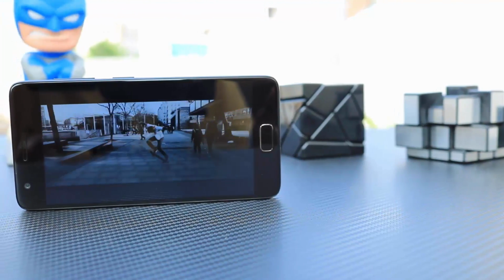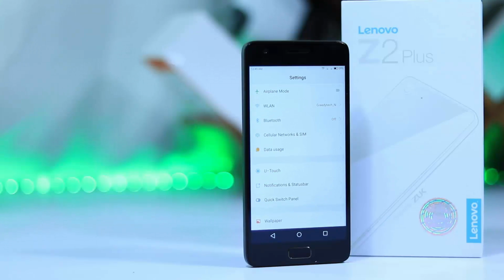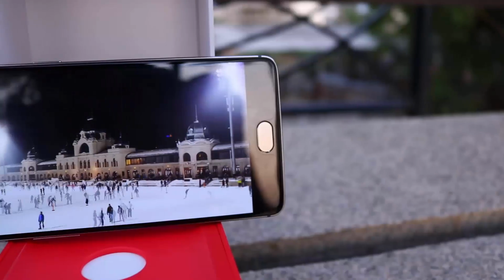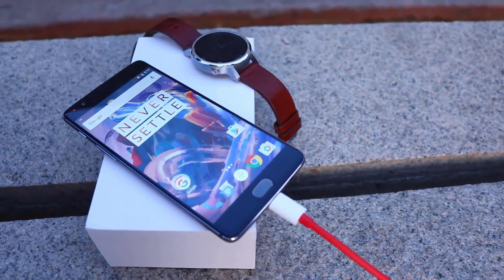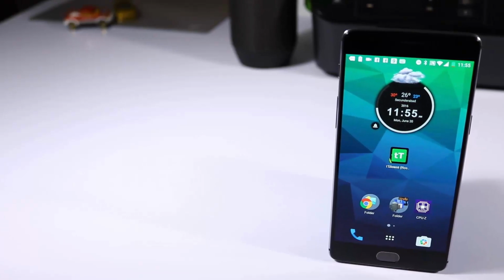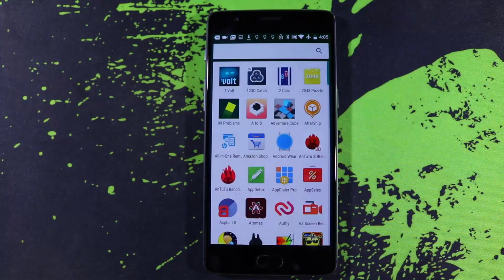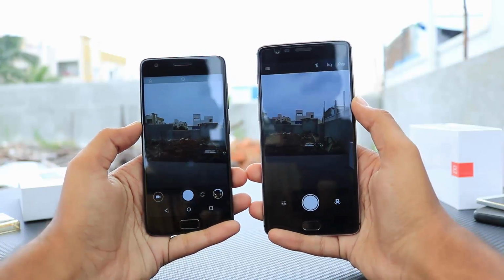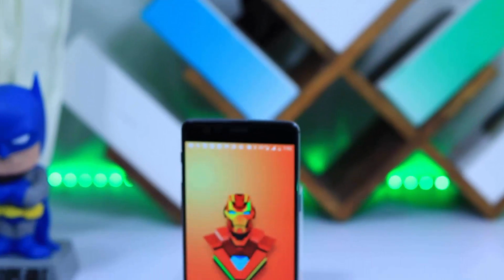Lenovo Z2 Plus vs OnePlus 3 Comparison, looks, build, Display, Cameras, battery life. Jio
Lenovo Z2 Plus vs OnePlus 3 (Lenovo Z2 Plus vs OnePlus 3T)
Zuk Z2 Plus